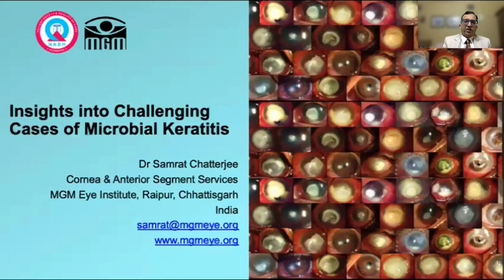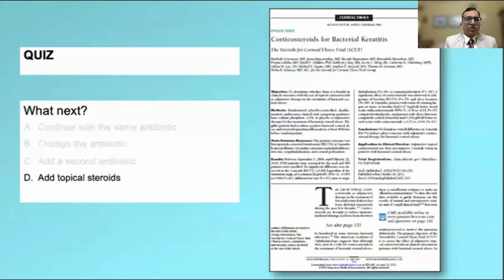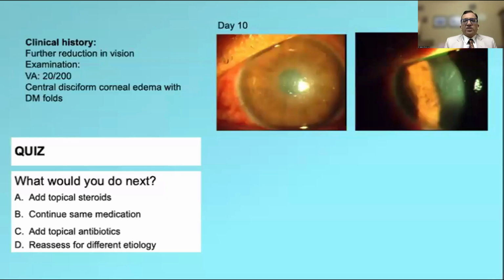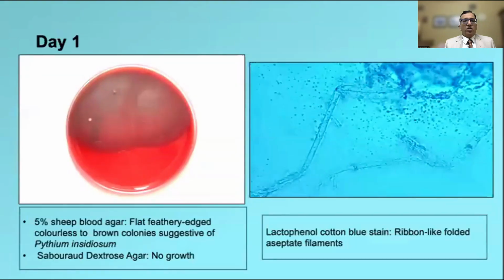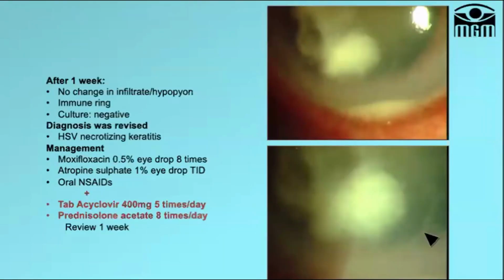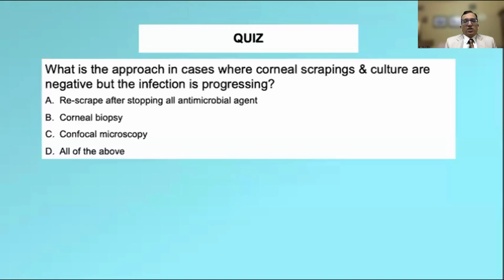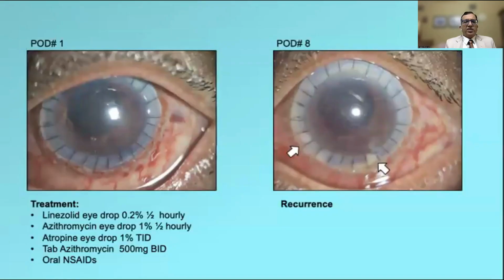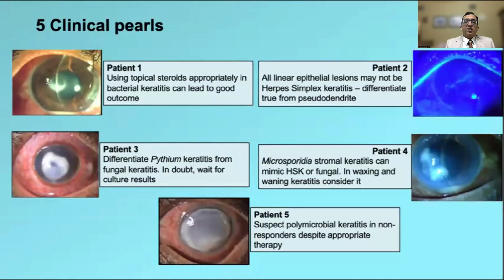Lecture: Insights Into Challenging Cases of Microbial Keratitis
Microbial keratitis can have a varied clinical presentation, which differs substantially from textbook descriptions. During this live webinar, we will discuss a variety of challenging presentations, diagnostic dilemmas, and treatments in a case-based format. At the end of the webinar, eye health professionals will become more familiar with the clinical features of atypical cases of microbial keratitis, enabling them to make correct choices in diagnosis and treatment for a satisfactory outcome. (Level: Intermediate and Advanced)

Lecturer: Dr. Samrat Chatterjee, Ophthalmologist, MGM Eye Institute, India